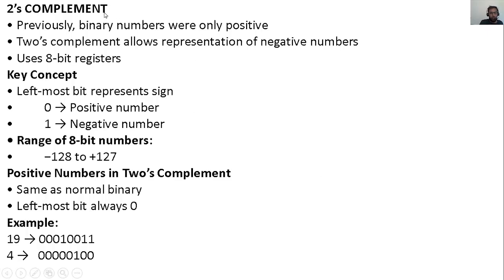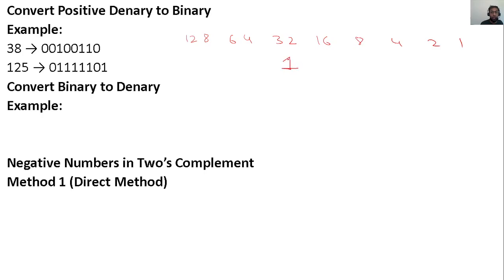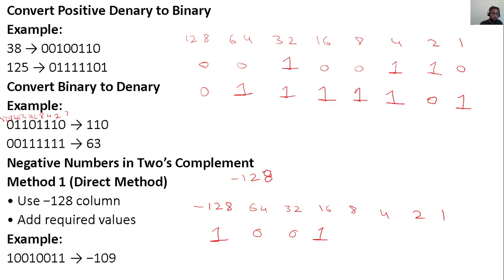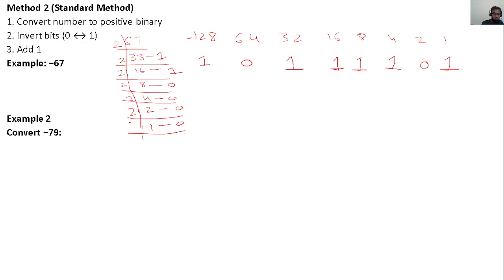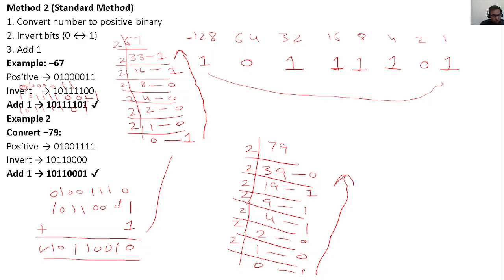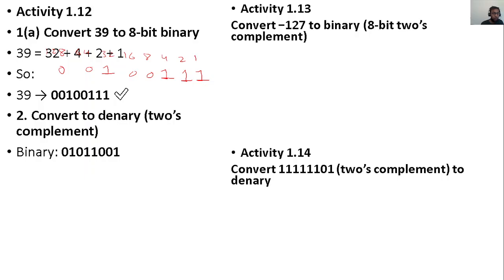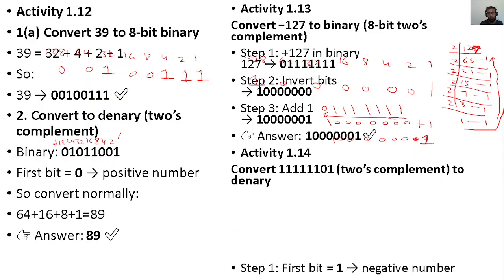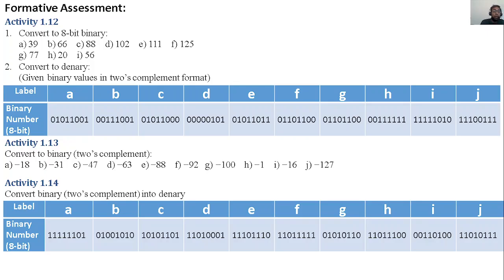2's Complement Explained | O Level & IGCSE Computer Science (2210/0478) | Exam Revision Lecture 3.1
Cambridge O Level Computer Science (2210) & IGCSE Computer Science (0478)

2's Complement – Exam Revision

This revision video explains 2's Complement in a simple, step-by-step manner. It is ideal for students preparing for Cambridge O Level (2210) and IGCSE (0478) Computer Science examinations.

Topics Covered:
✔ What is 2's Complement?
✔ How to Find the 2's Complement
✔ Why 2's Complement is Used
✔ Worked Examples

Perfect for quick revision before tests, mocks, and final examinations.